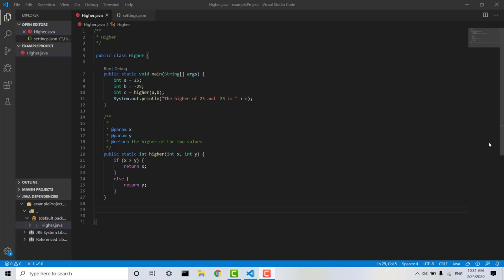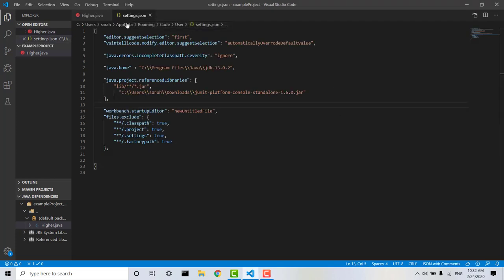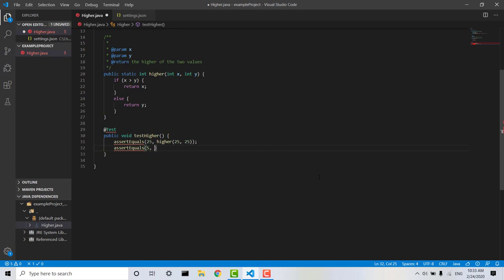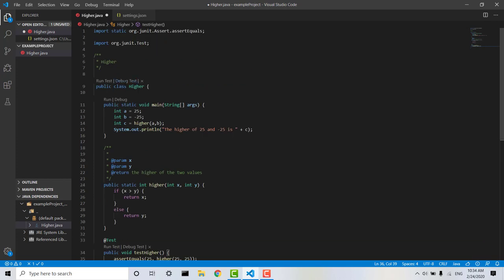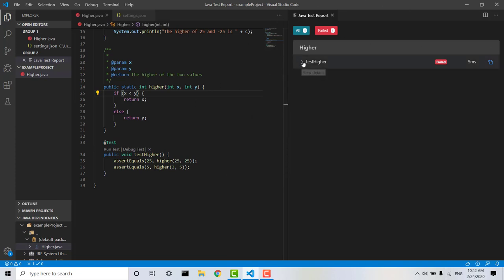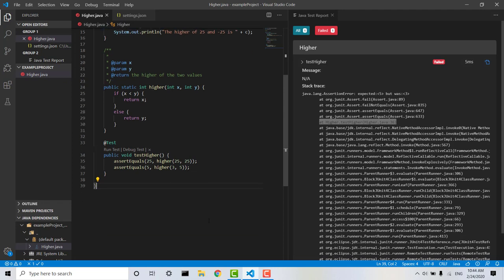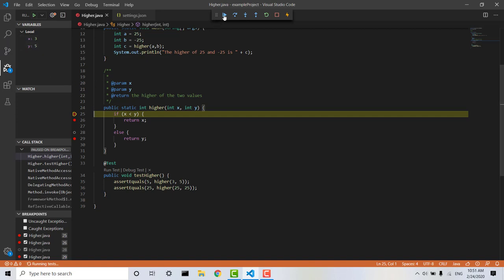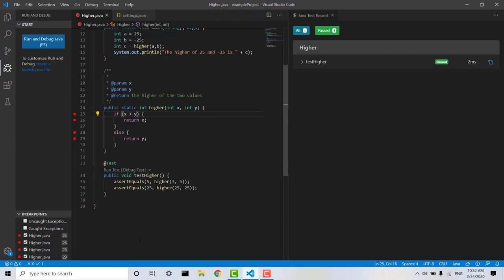JUnit Testing in VS Code